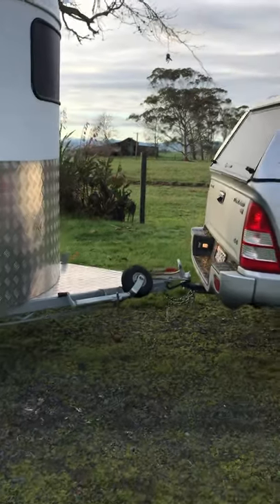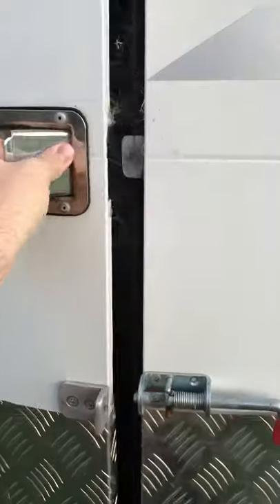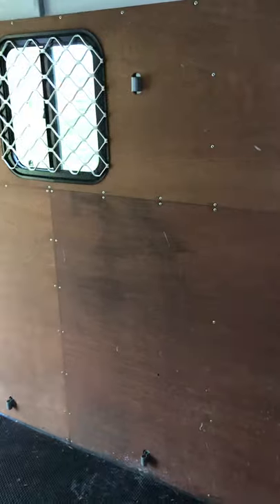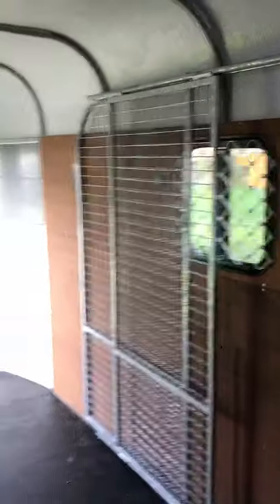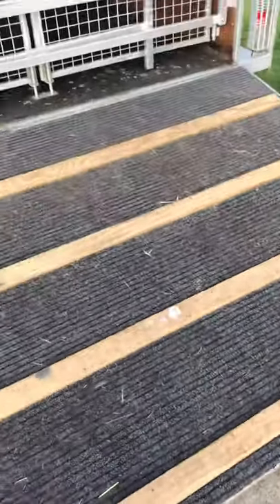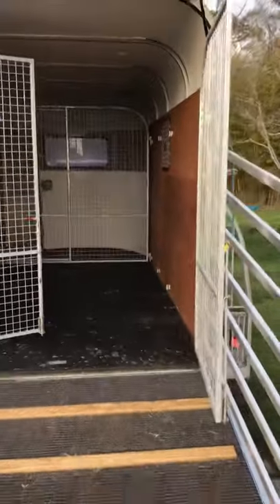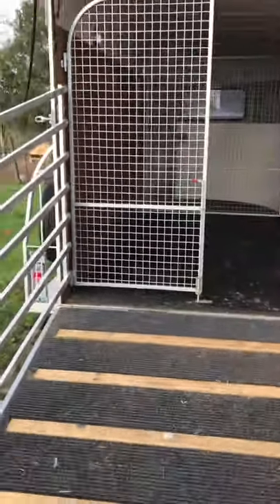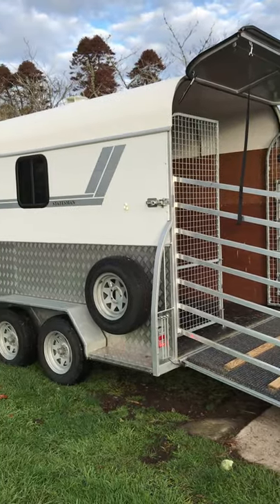Statesman Llama/Alpaca Float For Sale NZ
Walkthrough video demonstrating the custom functionality of the Statesman Float for alpacas and llamas